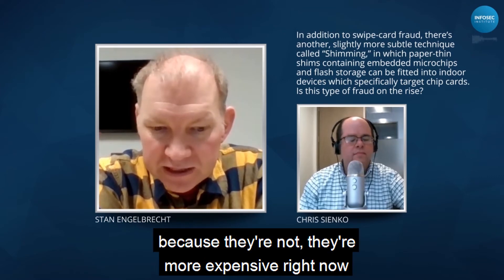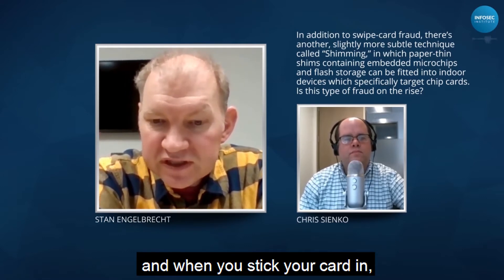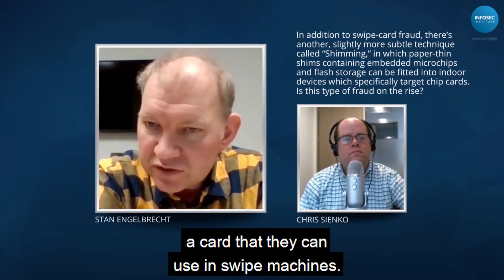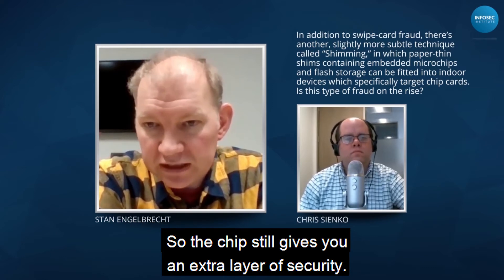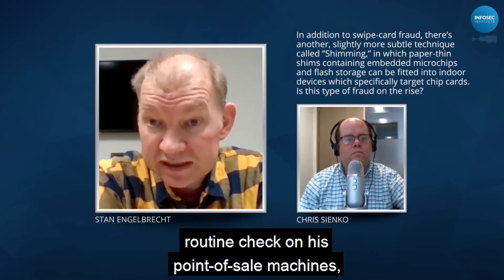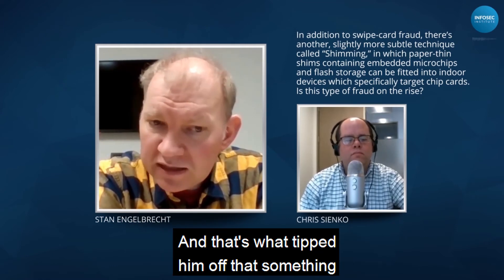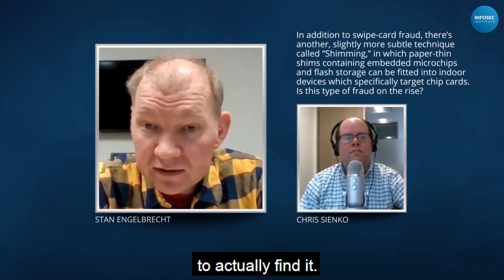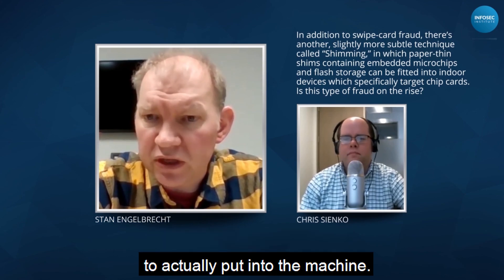Could You Spot a Shimming Attack on a Point-of-Sale Device?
Stan Engelbrecht, director of cyber security practice for D3 Security, talks about shimming attacks and the difficulty of identifying if a point-of-sale device is compromised in this clip from our CyberSpeak with InfoSec Institute podcast.

InfoSec Institute fortifies organizations and their employees against security threats with award-winning security and privacy education. Recognizing cybersecurity is everyone’s job, we provide skills development and certification training for IT and security professionals while building the entire workforce’s security aptitude with awareness training and phishing simulations. Recognized as a Gartner Peer Insights Customers’ Choice for Security Awareness Computer-Based Training, InfoSec Institute is also a Training Industry “Top 20 IT Training Company” and the Security Training & Education Program Gold Winner in Info Security Products Guide’s Global Excellence Awards.